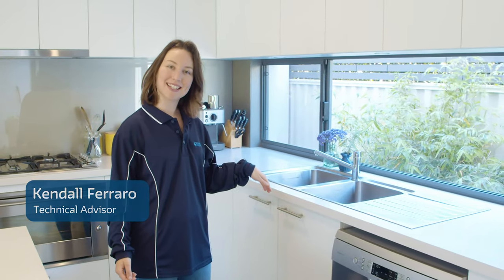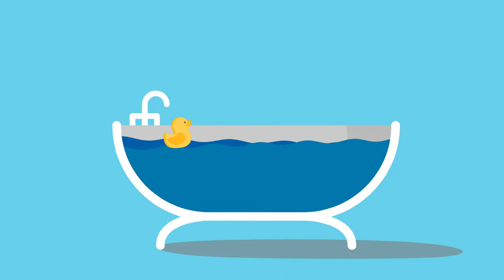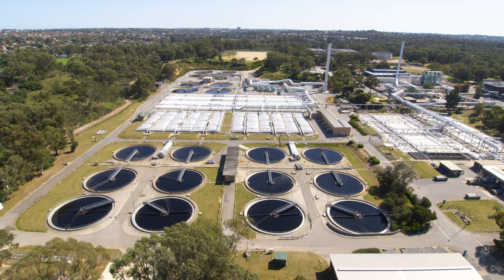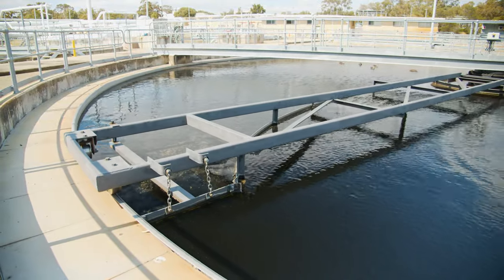What happens at a Water Resource Recovery Facility | Our water world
If you've ever wondered what happens to the water you've used after it heads down the plughole, here's your answer. 🚽 🚿 💧

This virtual tour, led by Technical Advisor Kendall, takes you on a behind-the-scenes look at what happens to your wastewater once it arrives at one of our Water Resource Recovery Facilities - a special type of wastewater treatment plant - and how the water continues on its journey.

Water Corporation is the principal supplier of water and wastewater services in Western Australia, and this was filmed at our Beenyup plant in Craigie, just north of Perth.

Learn more about wastewater and how it's recycled for reuse or returned to the natural water cycle

0:14 - Why these facilities are important
0:19 - What is wastewater
0:57 - Where does wastewater go
1:17 - Where the wastewater arrives at the plant
1:50 - The control room
2:02 - Treating odourous gases
2:31 - Where the wastewater treatment and water recycling process starts
2:41 - Screening
3:25 - Grit tanks and grit bins
3:35 - Only flush the 3 P's - pee, poo and (toilet) paper
3:50 - Primary treatment
3:56 - Sedimentation / settling tanks
4:19 - Secondary treatment
4:30 - Aeration tanks and microbe seeding
5:46 - Dealing with the smell
6:02 - Secondary sedimentation tanks
6:23 - What happens to the sludge
6:43 - Digestion tanks, and biosolid cake for fertiliser
7:09 - Biogas for heating and energy
7:48 - Reducing our impact on the environment
7:58 - Where does the treated water go
8:24 - Water that heads to the ocean
8:41 - Water that goes on to be recycled